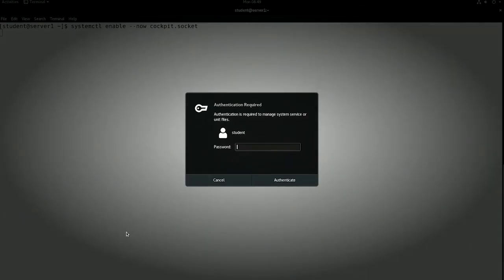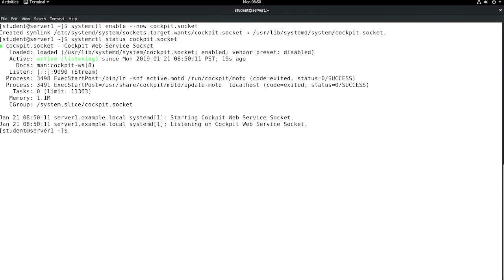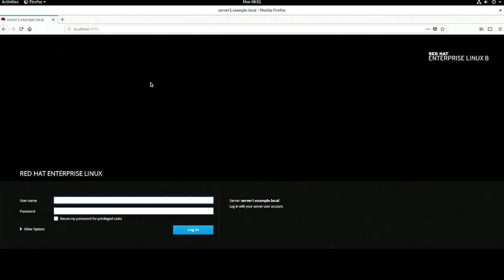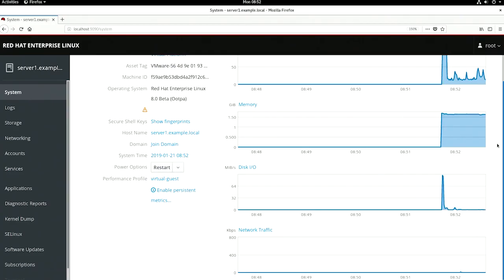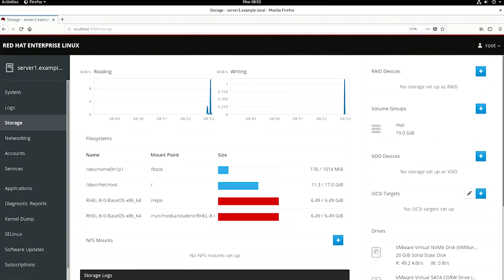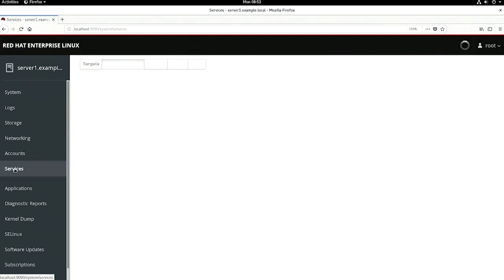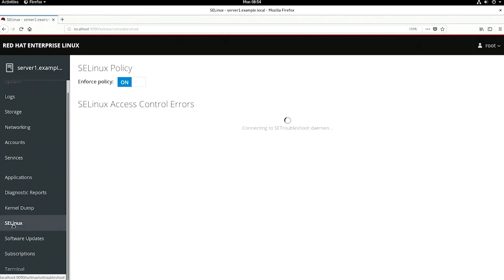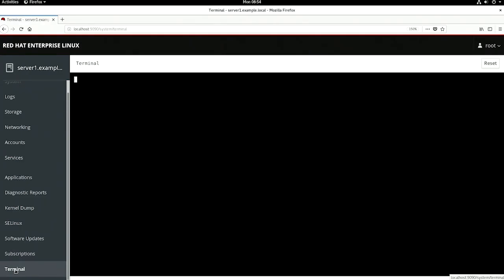22 2.11 Using Cockpit